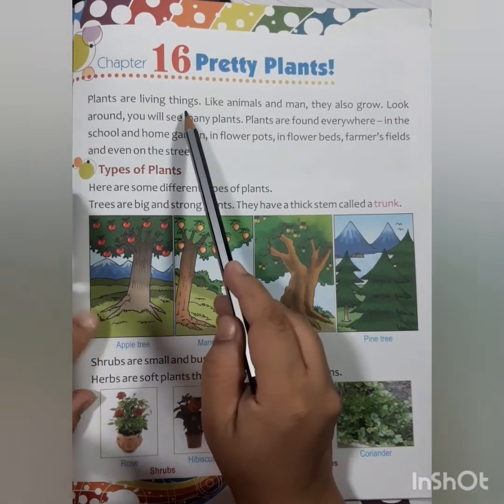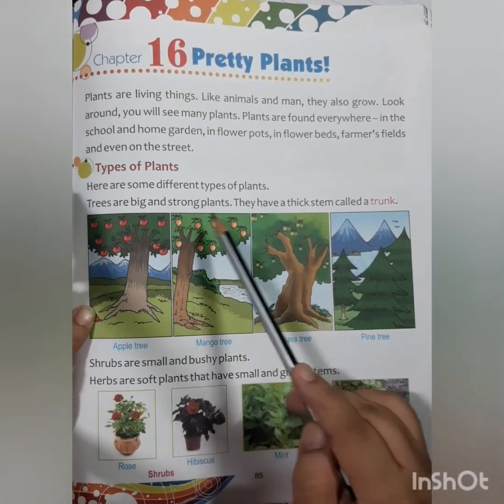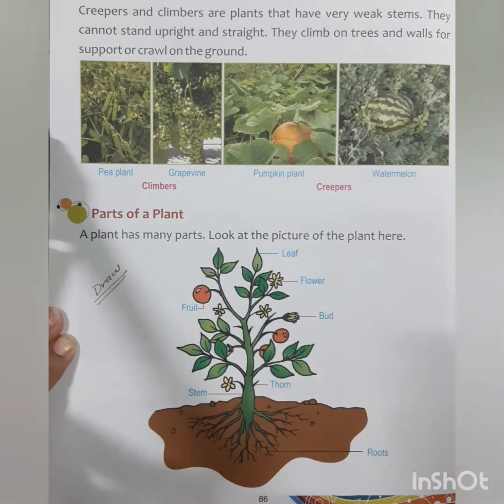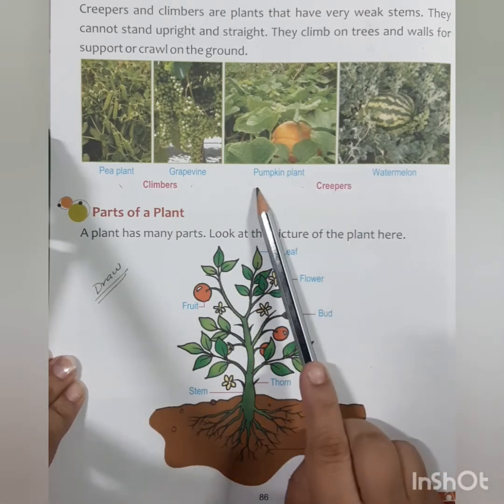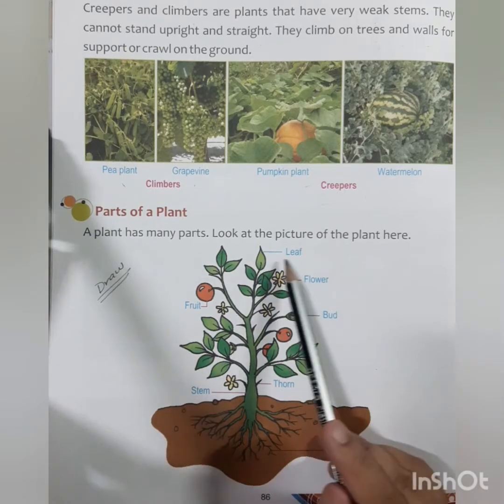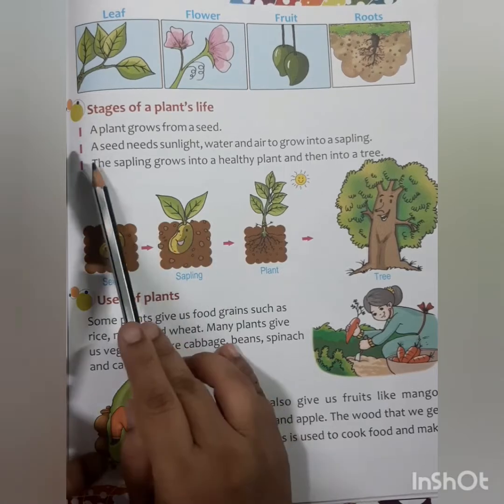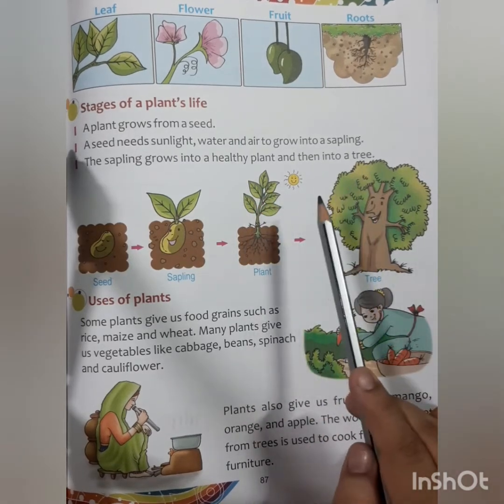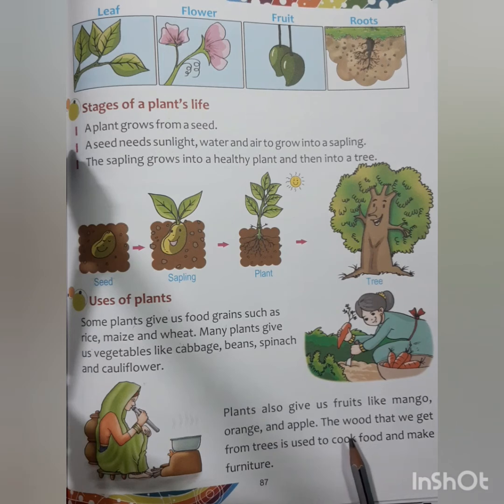ETS, CLASS 2, SOCIAL STUDIES( L- PRETTY PLANTS)